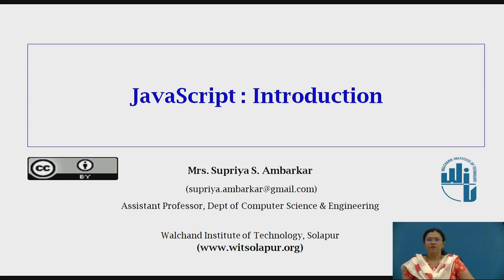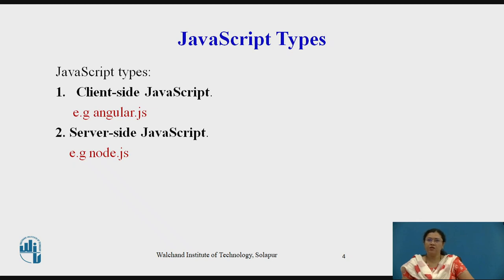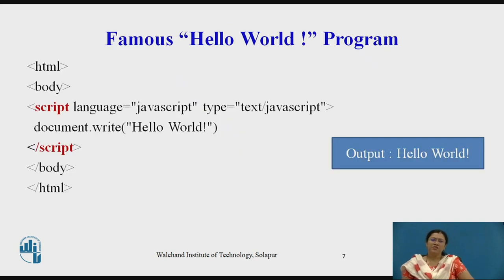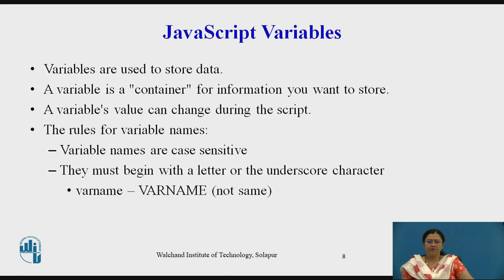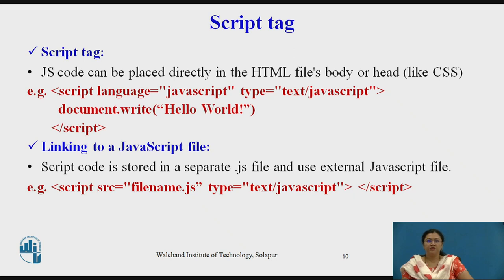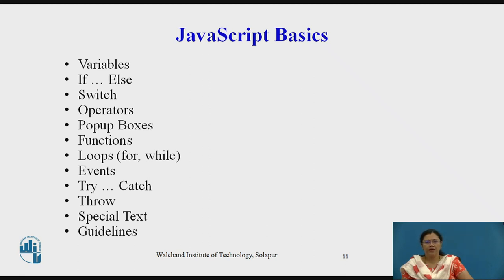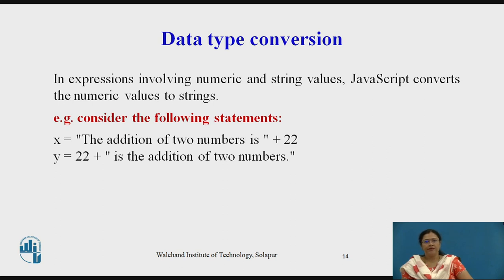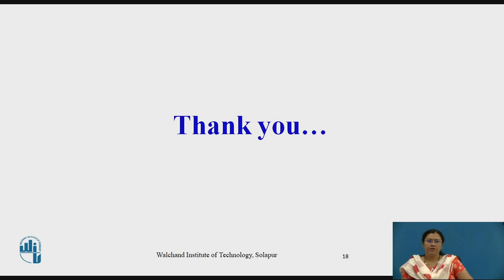Java Script : Introduction